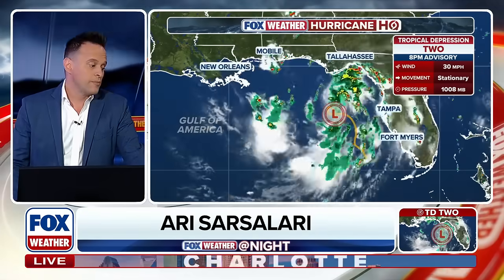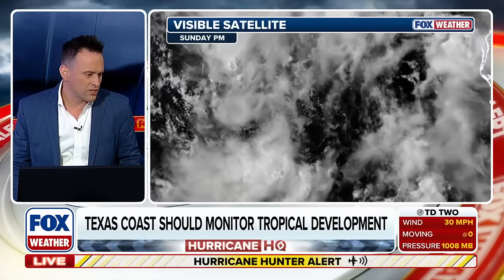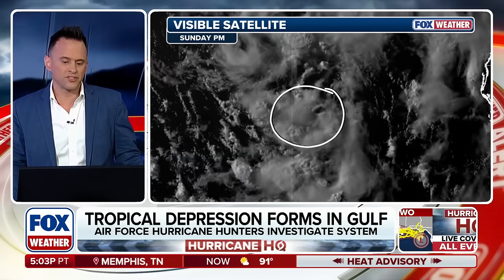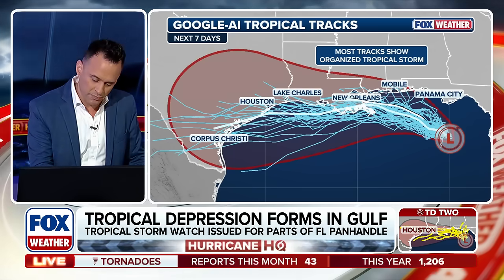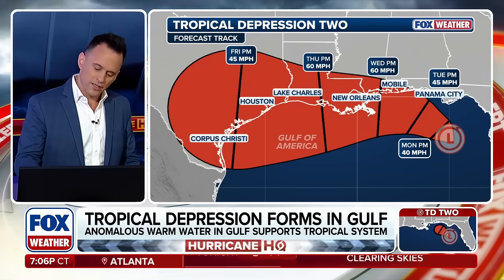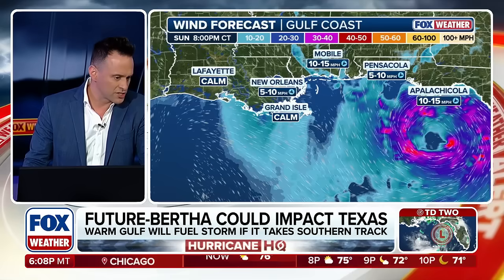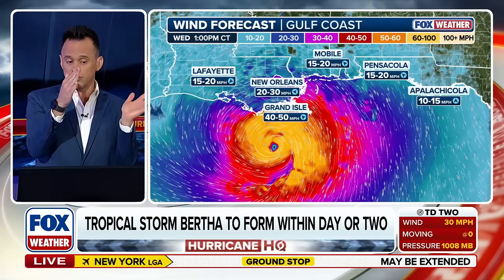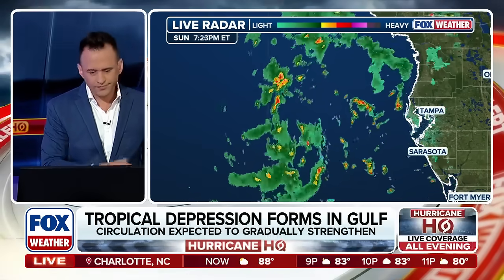Tropical Depression Two Organizes, Expected To Bring Thunderstorms And Downpours To The Southeast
TROPICAL THREAT 🌀: The newly formed Tropical Depression Two has begun to organize in the Gulf and is expected to bring thunderstorms and tropical downpours to the Southeast. The National Weather Service said it will likely become Tropical Storm Bertha by Monday. Stay with FOX Weather for the latest.